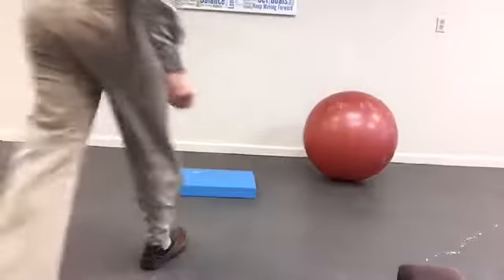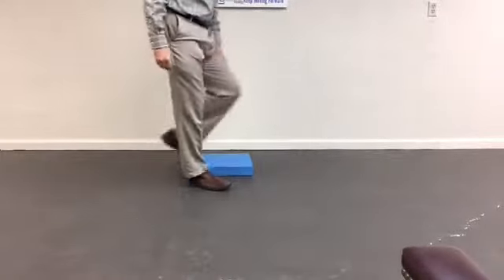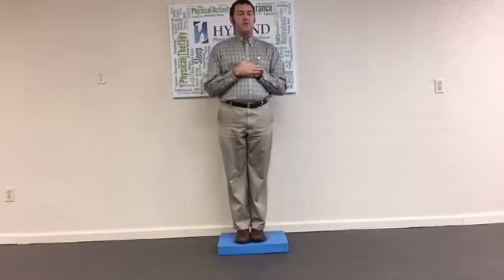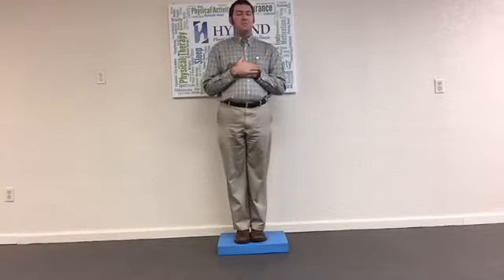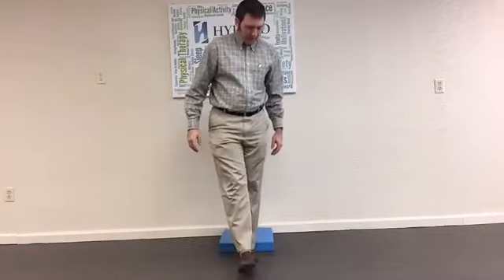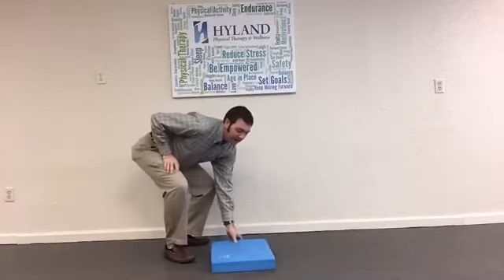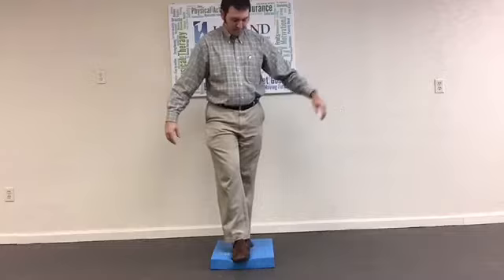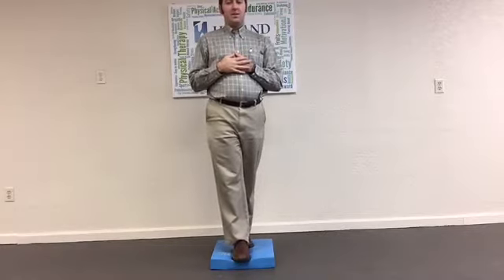Want to Prevent Falls? You HAVE to SEE This!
Dr. Michael Hyland, DPT, CEEAA, CFPS discusses how conditions like diabetic peripheral neuropathy can drastically increase risk of falling and what can be done to manage fall risk while living with this condition. Summary of topics found in this video:

1.  Why vision plays a huge part in your balance reactions and how this relates to other mechanisms of balance.
2. Demonstration of how body reacts to taking vision out of the picture with balance.
3. Tandem stance as an added challenge.
4. Tandem stance, eyes closed, on foam pad demonstration.
5. Why you should ensure your prescription is up to date and that you regularly get your vision checked.

Keep in mind that links used for recommended products may earn me a commission when you make purchases. However, this does not impact what products I recommend. If I recommend a specific product it is because it has been vetted by myself or based on personal use.